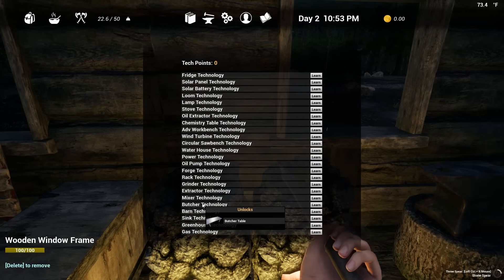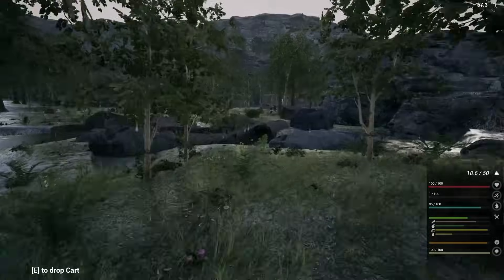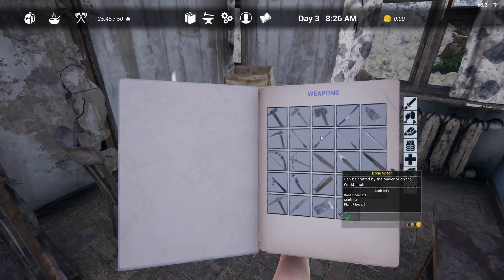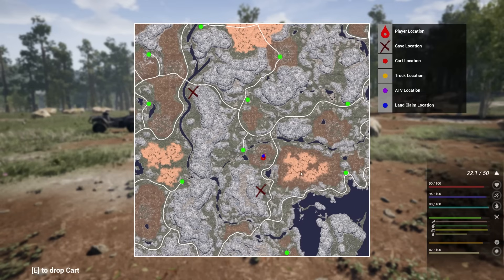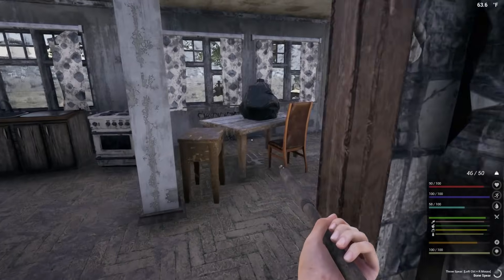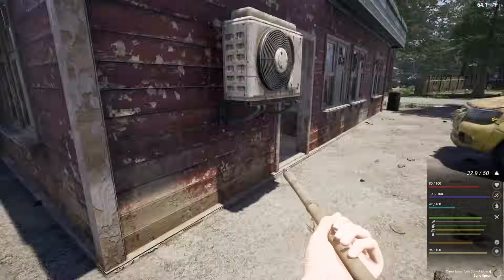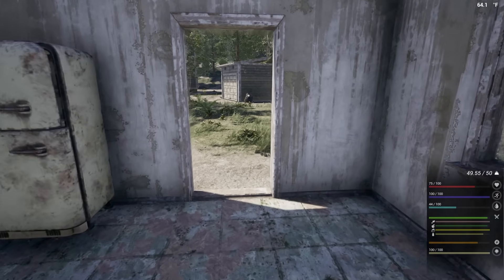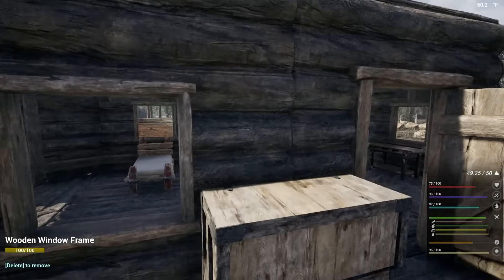Day 2 What to Spend First Tech Pages on | The Infected Gameplay | Part 2